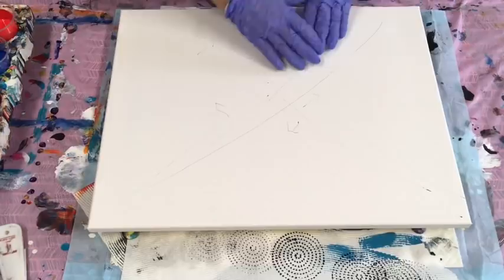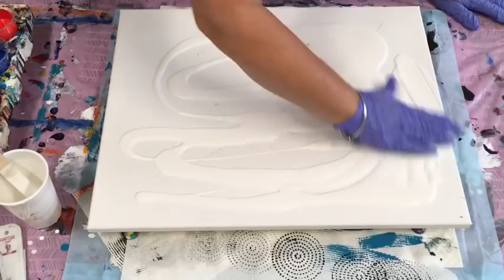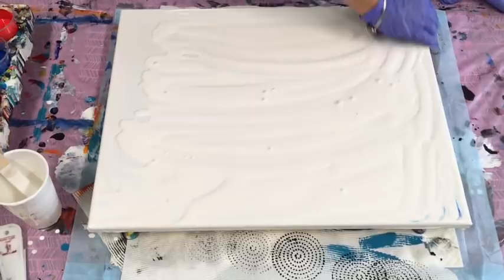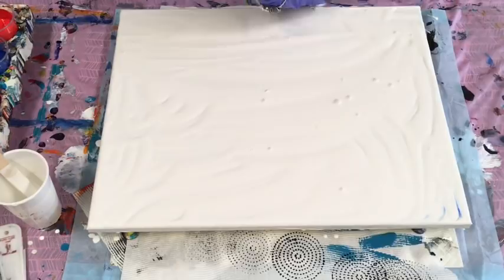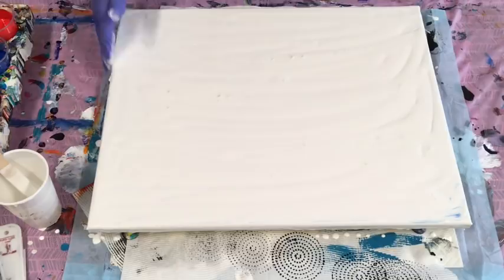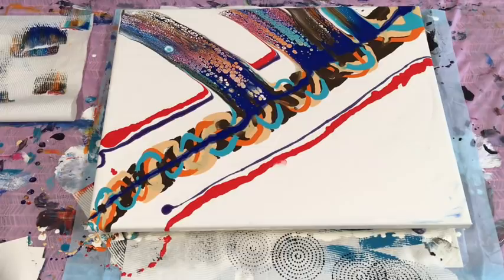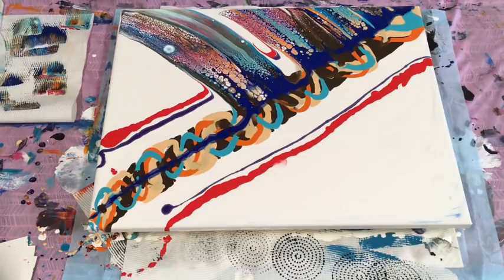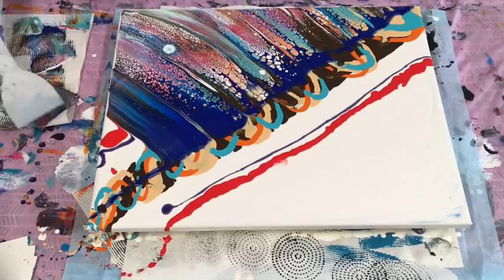Awesome abstract 👏 Diagonal swiped created excellent webbing and lace